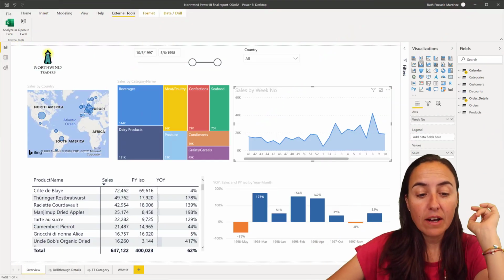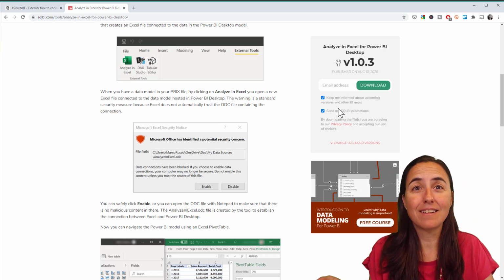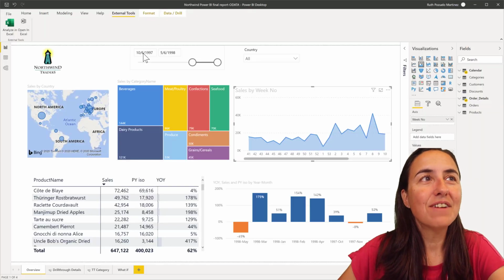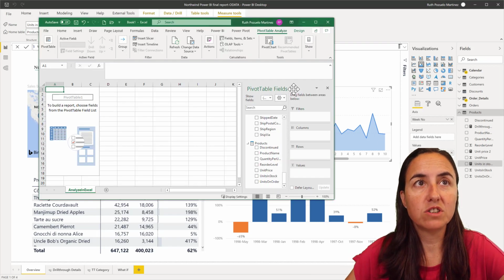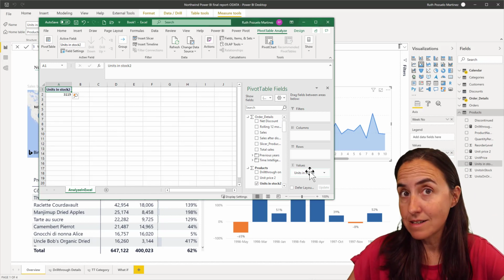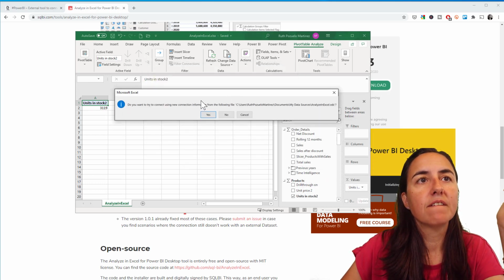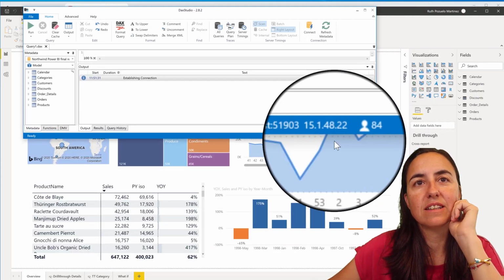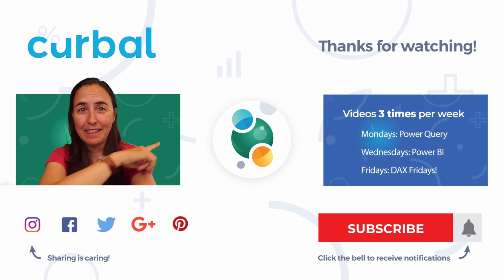Open your Power BI Desktop model in Excel with just one click (two methods)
It is now possible to download your Power BI desktop data into Excel with a simple click and I am going to show you two methods in this video.

Changes in Power Shell Policy
Set-ExecutionPolicy -Scope CurrentUser -ExecutionPolicy Unrestricted